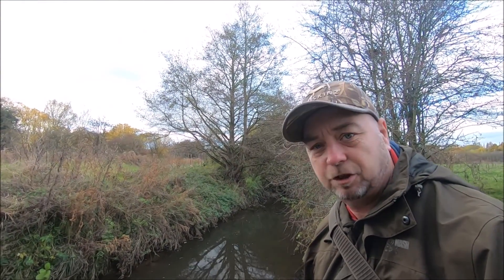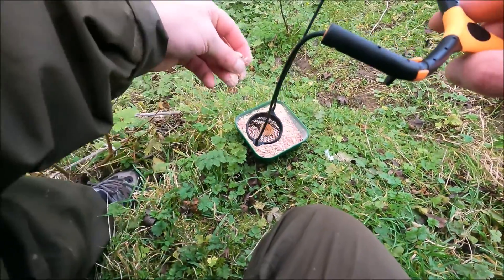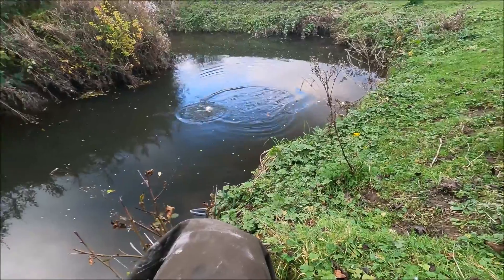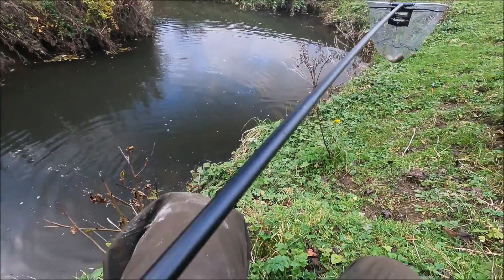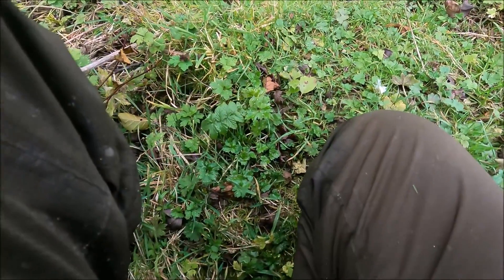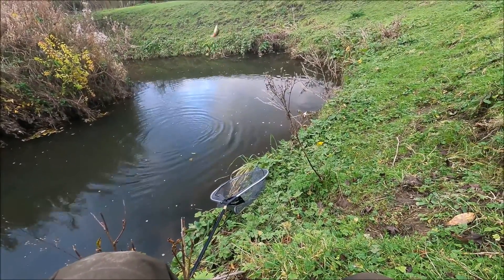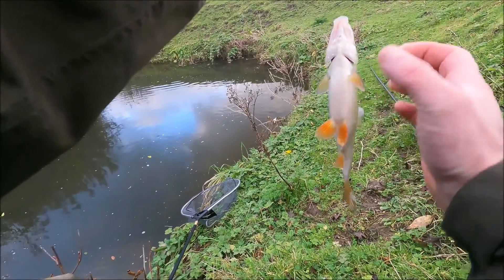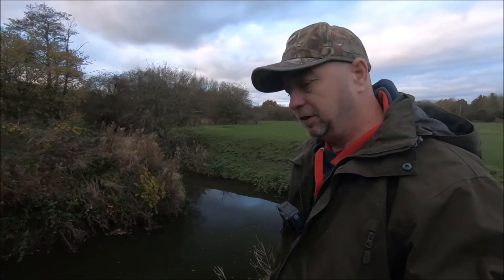Fishing the river Erewash pole fishing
A quick trip to my local river to test my new pole. Lots of fish in a short space of time - they're starting to shoal up for winter!